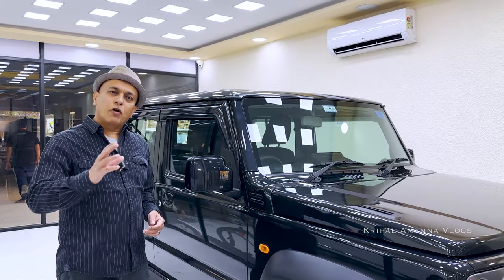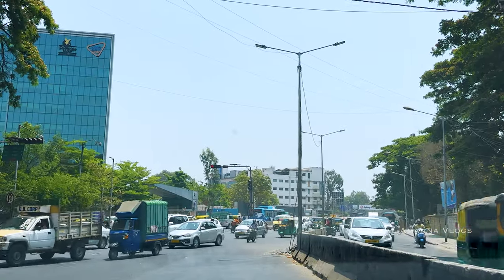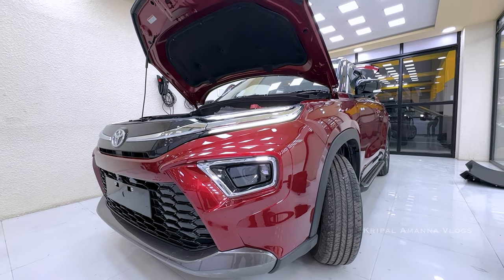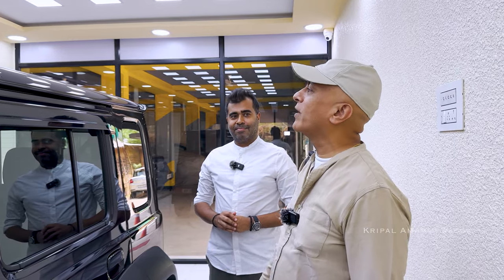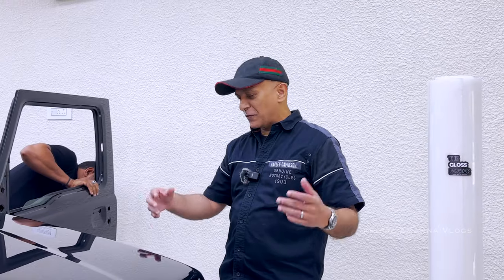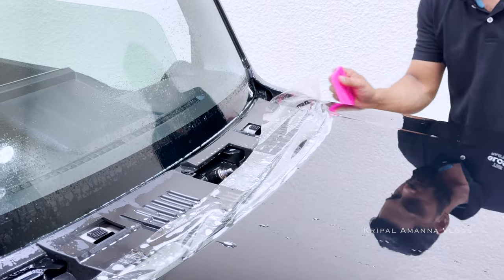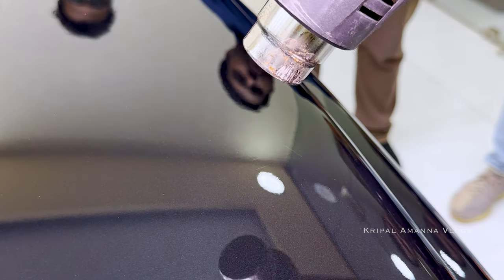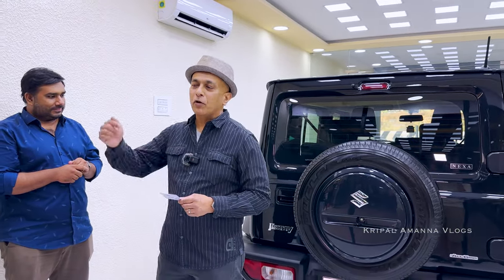The Jimny Gets Protection! Should You PPF Your Car? Watch Before You Decide! Complete Process...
I’ve never thought about getting paint protection for any of my cars earlier. But let’s face it, with all that happens in the chaos of the traffic on the roads, it’s inevitable that one’s vehicle will suffer the eventual scratch or two! Gulp! Also, I’m making plans to hit some off-road trails with the Jimny soon, some terrain which may also take a toll on the paintwork. And so with all this weighing on mind, I took my car to a detailing studio to explore the possibility of getting protection for my car. If you’re thinking of getting PPF, paint protection film, for your car, or wondering what it’s all about, this video should help you make an informed decision. Hope you find it useful.

Details:
The Gloss Factor, 49/16, 6th Cross, 3rd Main Rd, opposite Agara Lake, Jakkasandra, 1st Block Koramangala, Koramangala, Bengaluru, Karnataka 560034; tel: ; google maps coordinates

Yercaud Drive Vlogs
No Roads But Amazing View! Brutal No Road Test On Jimny! Yercaud-Bengaluru Via Bommidi | Vlog 257